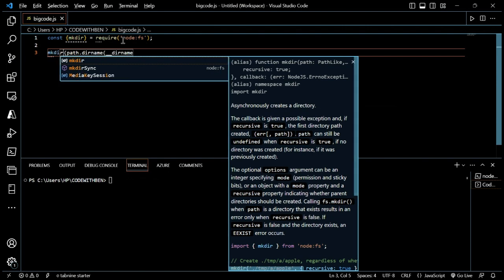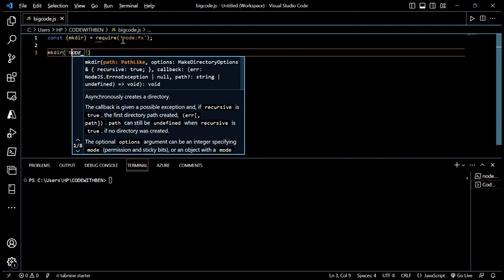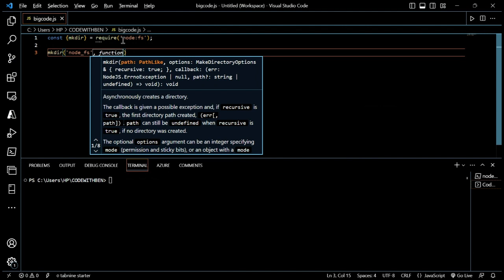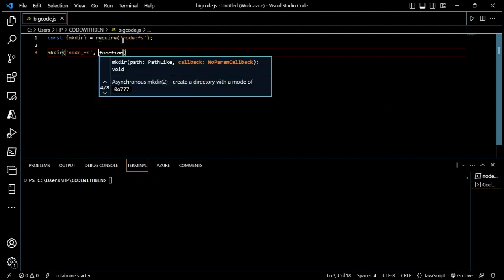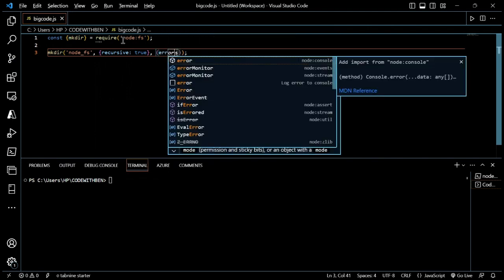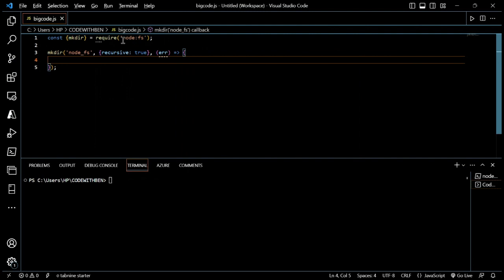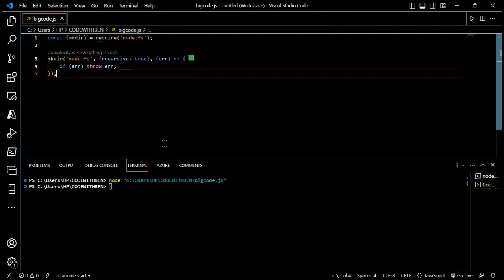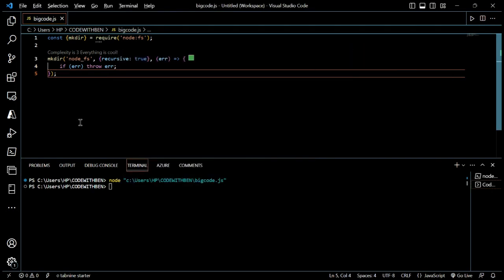Node-fs - Mkdir function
In this tutorial, we will discuss the MKDIR function inside the node.js module